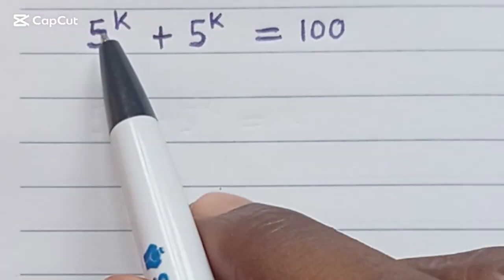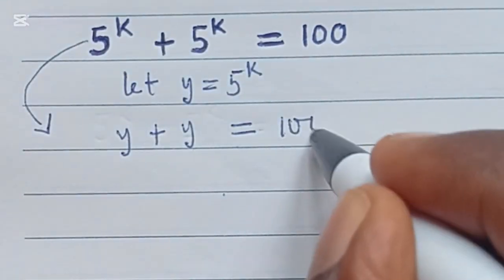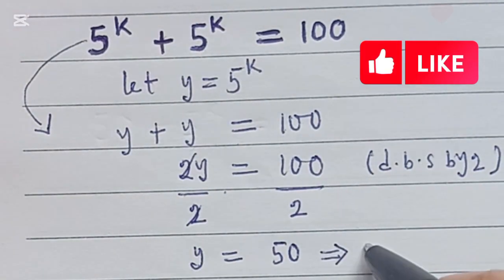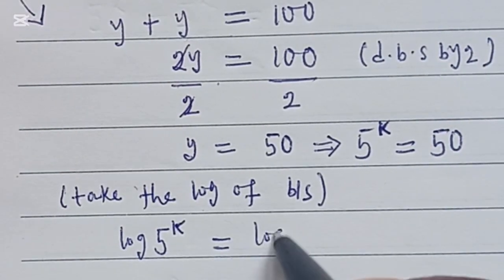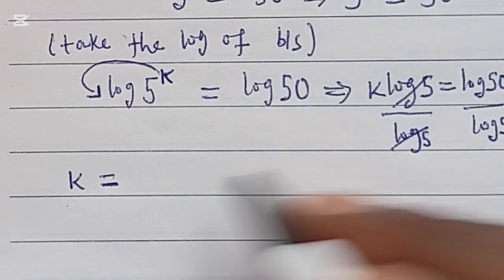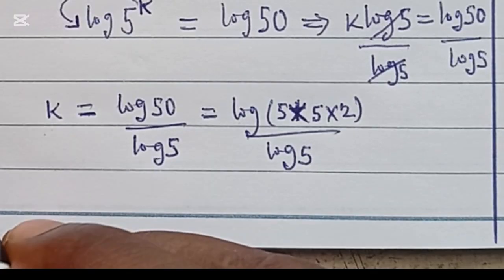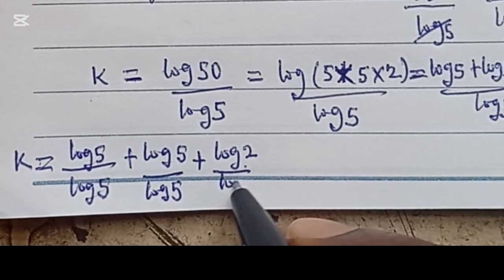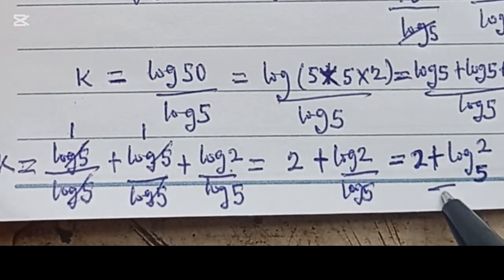the fine art of solving maths equations| Cambridge exam test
This maths problem was solved using an innovative method by substituting an unknown in the equation so as to simplify the overall equation